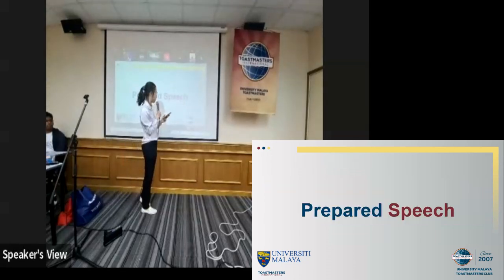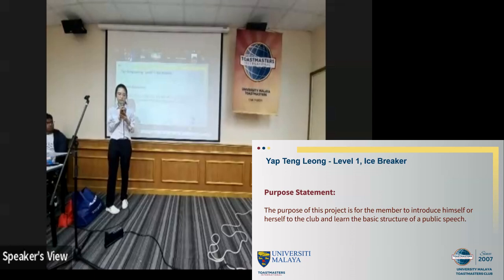UMTMC 14 April 2025's Meeting (UMTMC 18th Anniversary + 400th Meeting)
00:00:00 Roleplayers Introduction by TME: Tee Sherru
00:00:13 Timer’s Intro: Nina Batrisya
00:01:15 General Evaluator's Intro: Ikhtifar Rafi
00:02:01 TME's Briefing on Pathways Education Program
00:04:20 Speaker 1: Yap Teng Leong (A Coach in Life Journey)
00:11:08 Speaker 2: Harshini (Visually Afraid of Ghosts)
00:19:00 Cake Cutting Ceremony
00:24:00 Evaluator 1: Yong Shin Yin
00:28:37 Evaluator 2: Chong Eu Meng
00:36:00 Games Session Led by Game Master, Lee Zhi Jun
00:36:40 Table Topics With Visual Prompts
00:40:18 TT1: Lucas Tan (Vitamin C)
00:43:13 TT2: Tim (Ang Pao)
00:47:10 TT3: Conan Cheong (Time Rewinding)
00:51:05 TT4: Jeff Ng (Watermelon)
00:54:02 TT5: Tee Sherru (Stay Up and Play Phone)
00:57:45 TT6: James Kan (Pumpkin)
01:01:40 TT7: Khor Kean Teng (Money)
01:06:00 Storytelling Relay that involves everyone (4 sentences per speaker)
01:27:00 Vote for the best Table Topics speaker & best Storyteller
01:31:36 Timer’s Report: Nina Batrisyia
01:32:36 Awards Ceremony
01:43:40 Presiding Officer’s Closing Address by Lee Zhi Jun